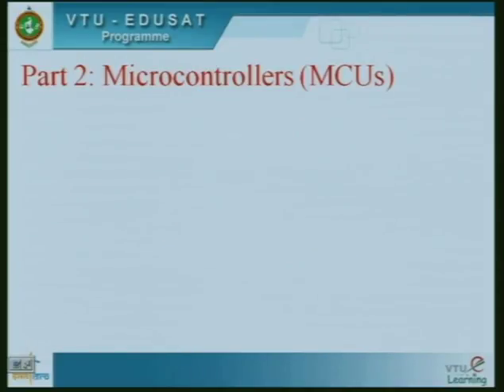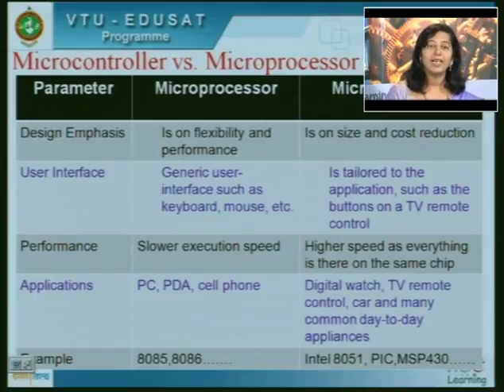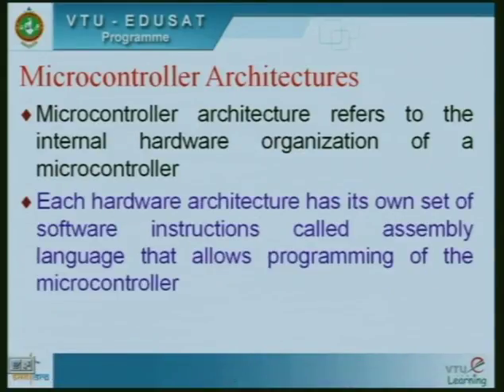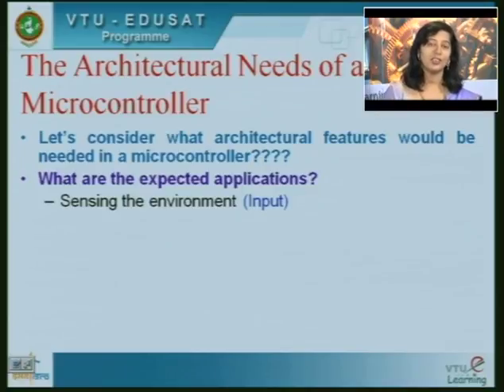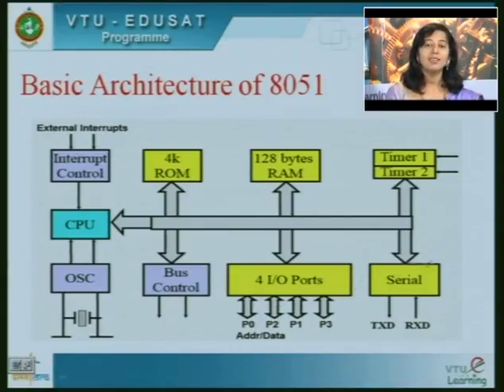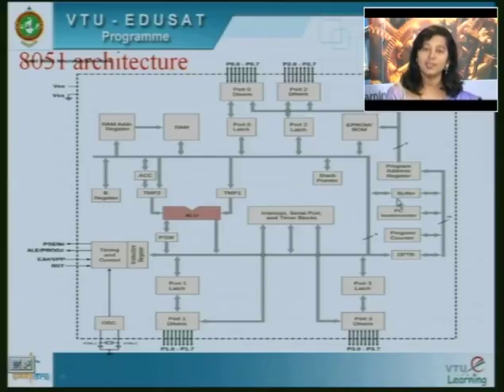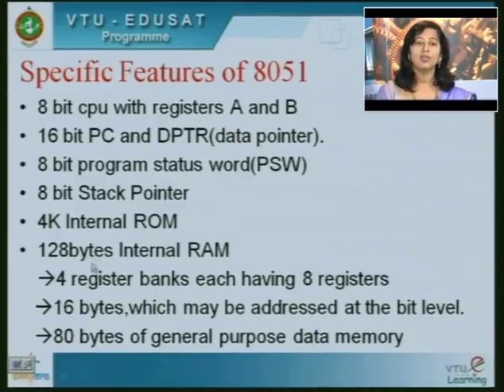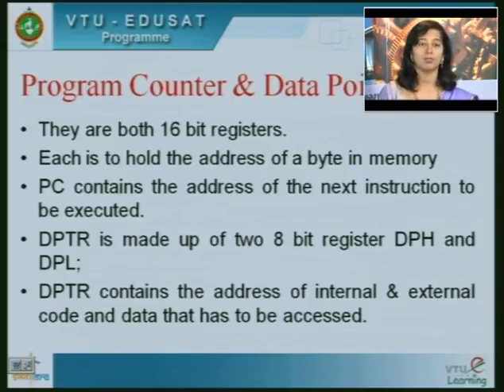basic electronics video 23